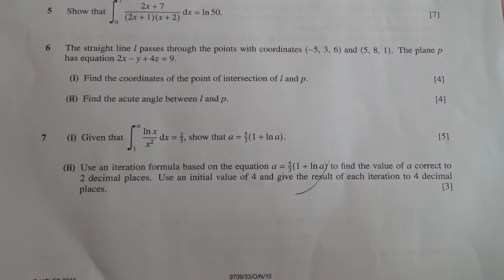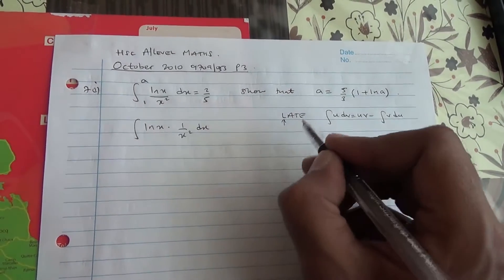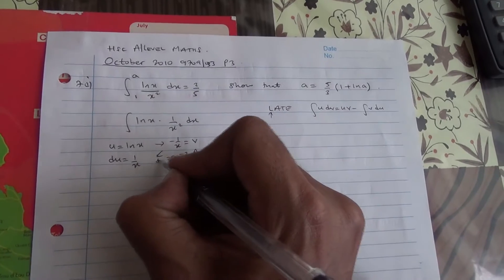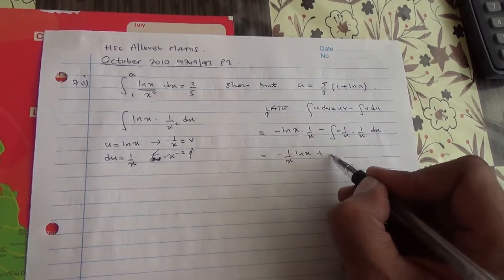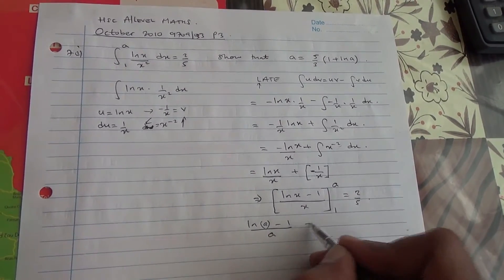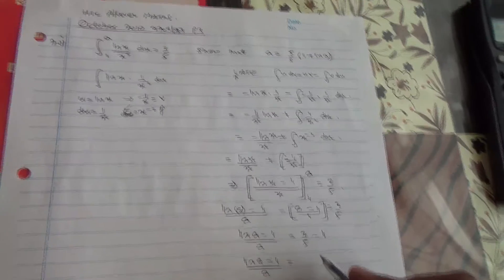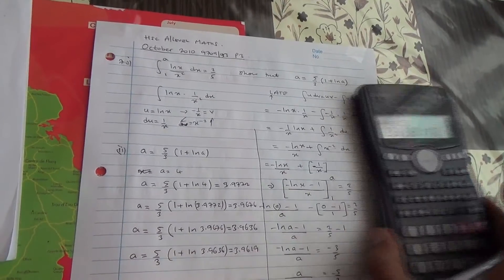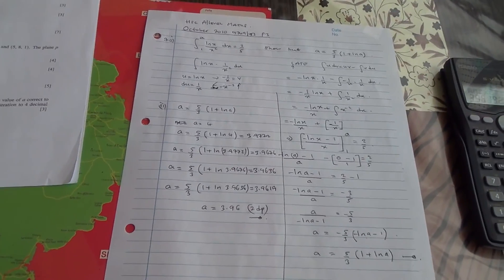HSC A Level Maths Oct 2010 9709 33 P3 Question 7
Integration by parts and iterative formula